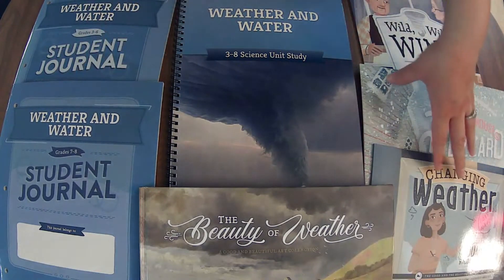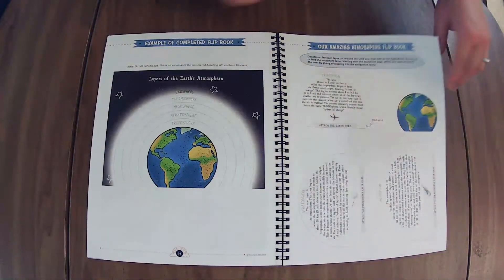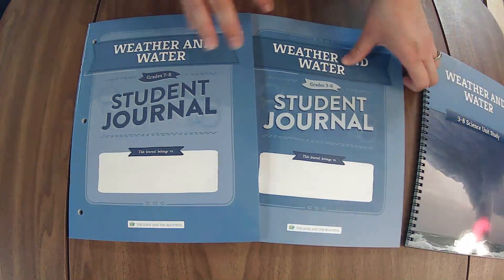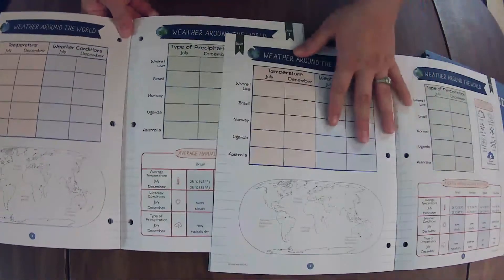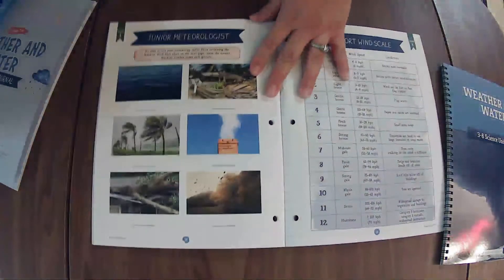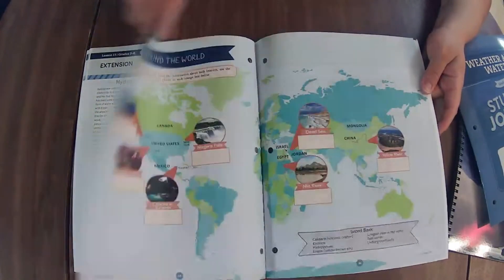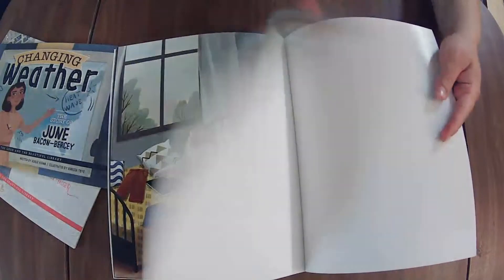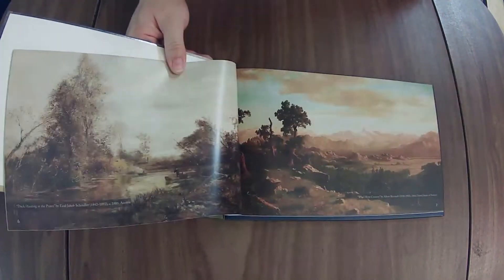TGTB Weather and Water Science Unit || The Good and The Beautiful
See every page of the Course Book & Journal, plus a look at the book pack! In this brand new (Spring 2023) Family-Style Physical Science Unit from The Good and the Beautiful students will "explore all the ways God keeps things growing and changing on our Earth " - TGTB product page